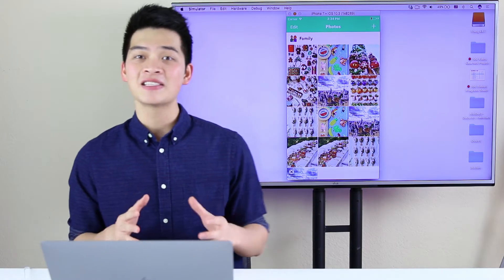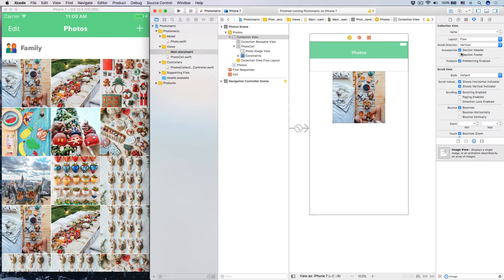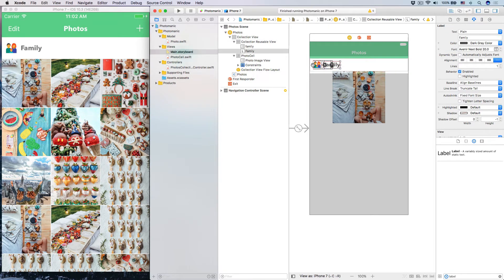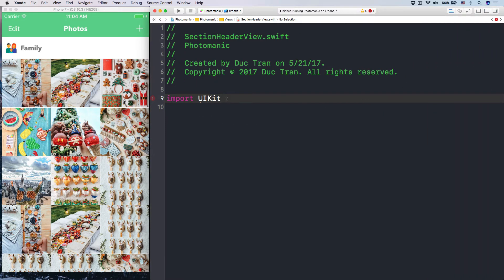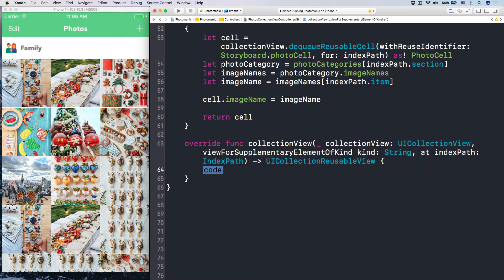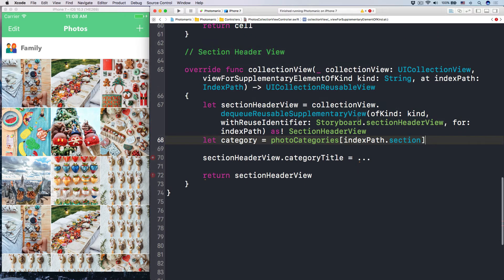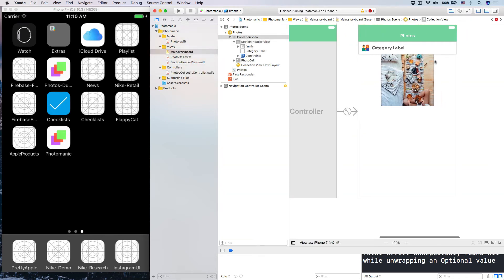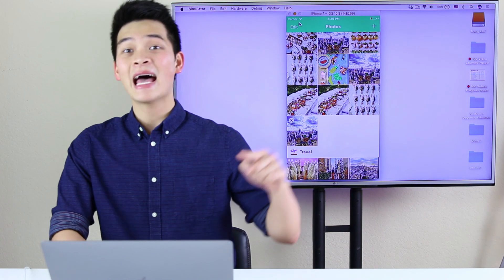UICollectionView Pt 6: MULTIPLE SECTIONS IN UICOLLECTIONVIEW AND CUSTOM SECTION HEADER